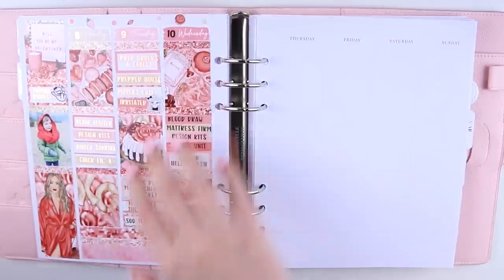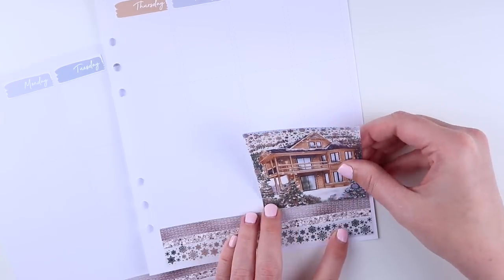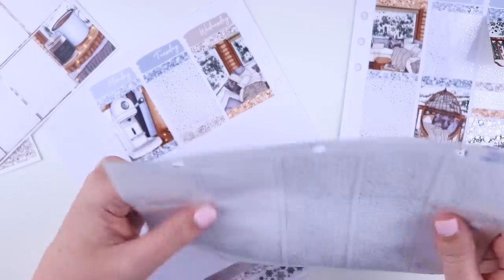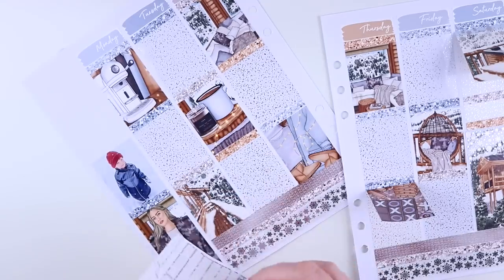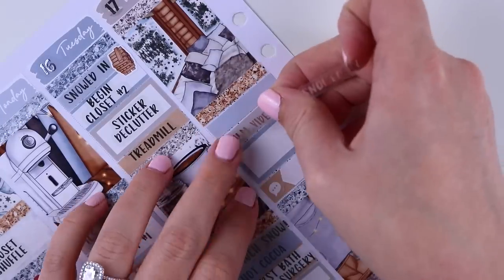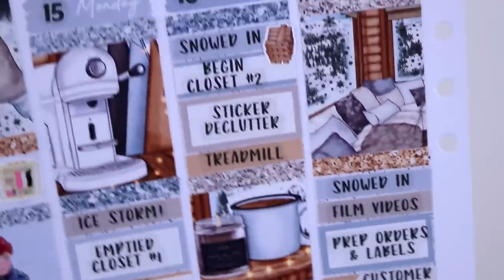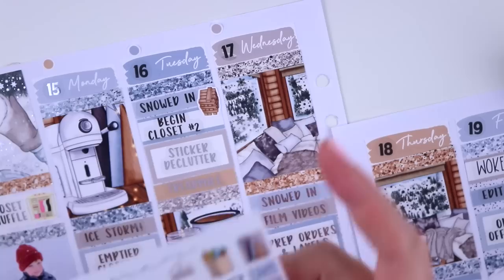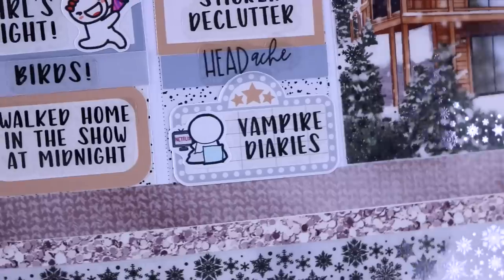Plan With Me: Snow Cabin (Glam Planner)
Mystery kits don't come to the shop afterwards for at least a year, so I don't have any extras of this one! You can sign up for mystery kits

Follow my Planner Instagram!

Links to my favorite items:
Planner in this video (Color is Fairytale)
I use the Vertical Weekly, Neutral Color with a Black Coil
White Out Tape
Double Sided Tape: The one I featured is sold out on Amazon, but Michael’s has it in stock
Or, here is an Amazon alternative
Martha Stewart Scissors: Out of stock online but here is an alternative, you really just want to look for a sharp, small pair
Slice Tool
Pens I recommend on my Stickers:
Sharpie Pen
Pilot G-2 .05mm
Inkjoy Gel .05mm
Pentel Energel Clena .04mm